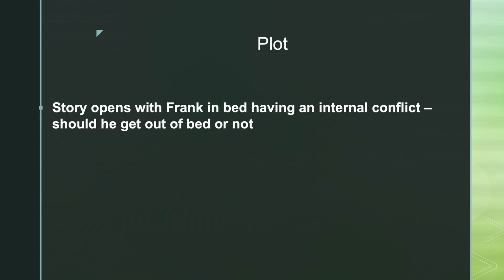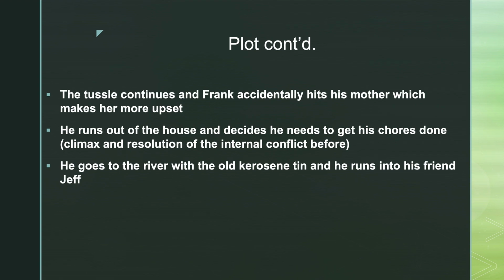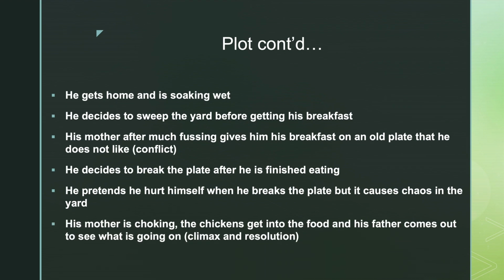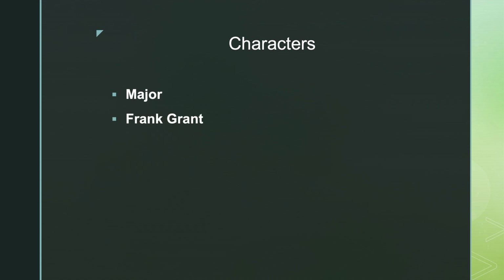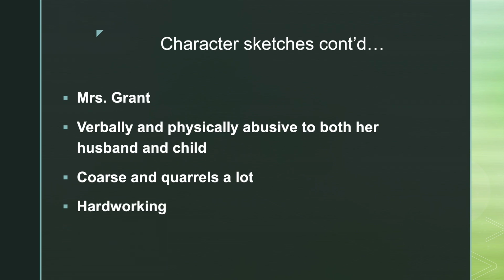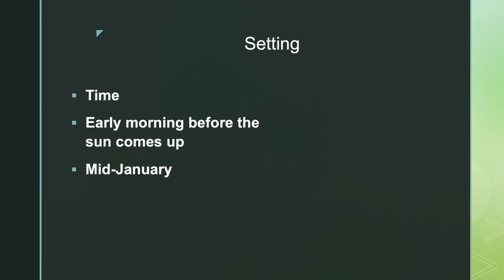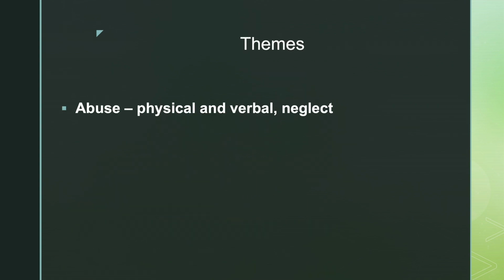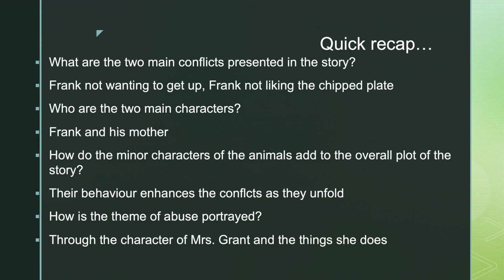Man From Jamaica's Hills Chapter 1 summary: At home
Grade 7 Jamaican Literature text